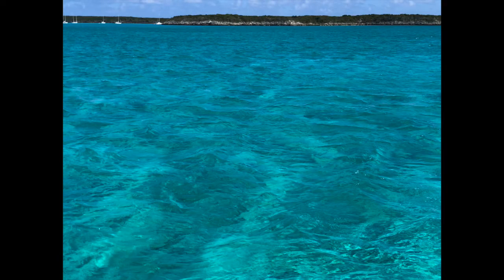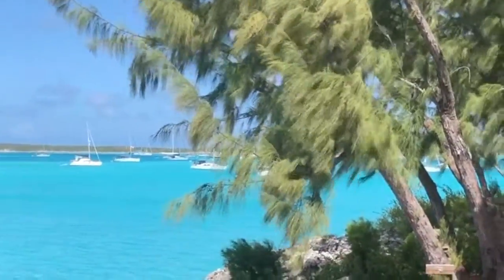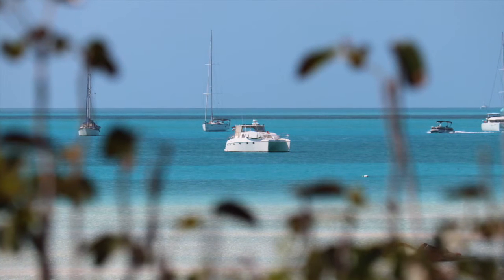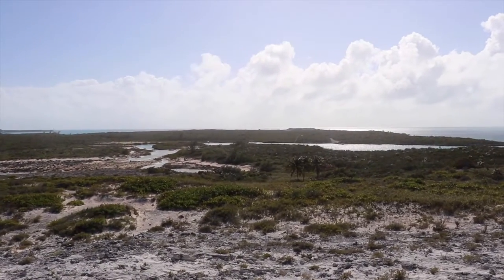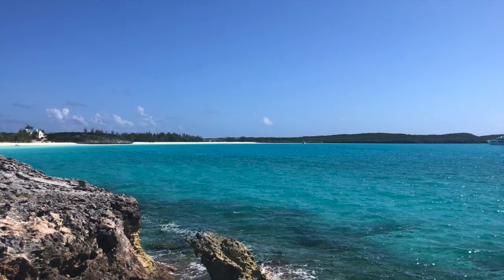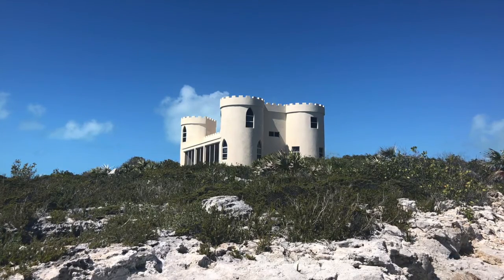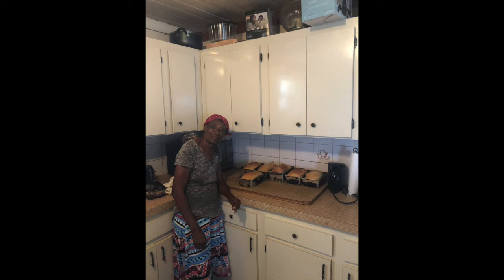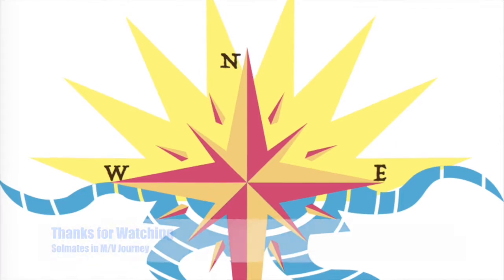Black Point, Exumas Episode25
Experience one of our favorite spots in the Exumas and meet Momma.